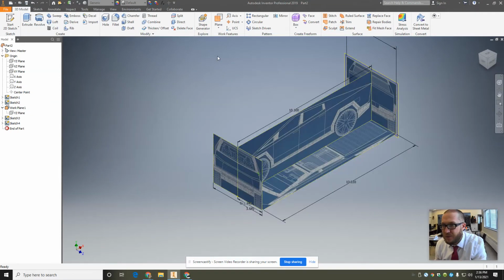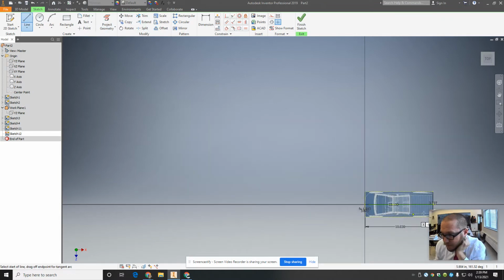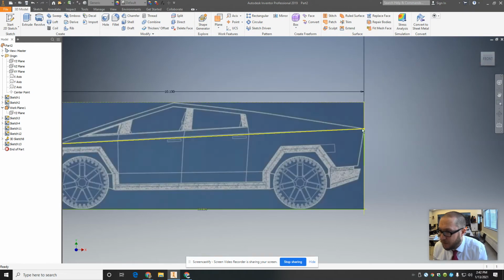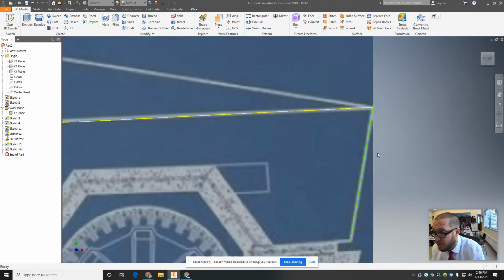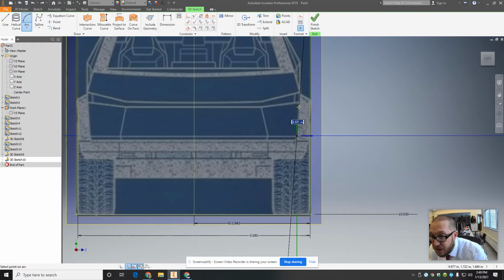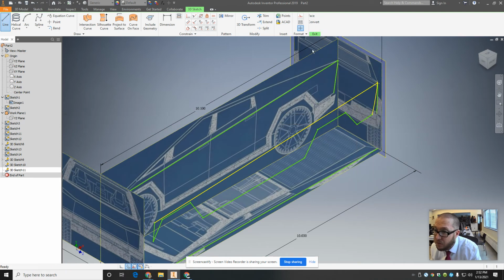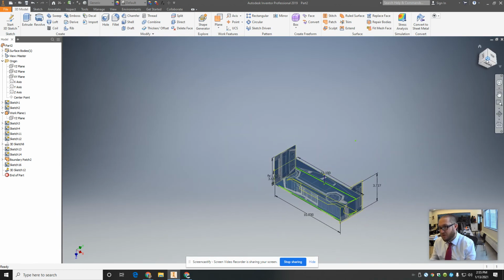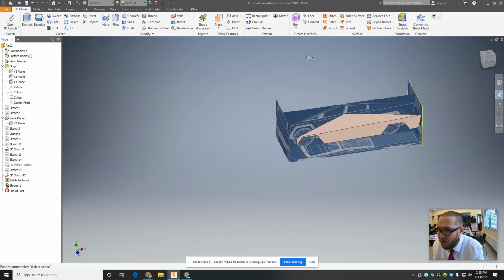Engineering 2 - Cybertruck Video 2